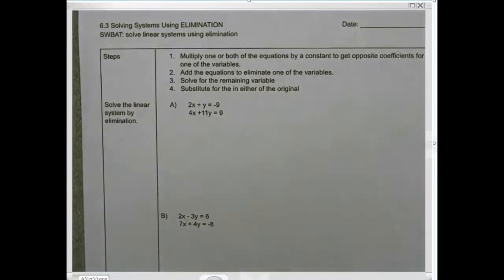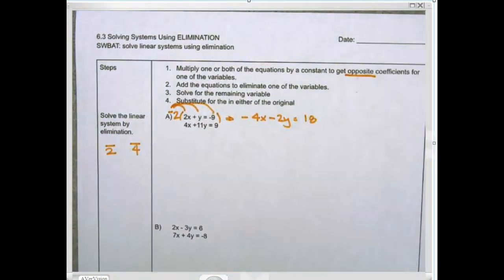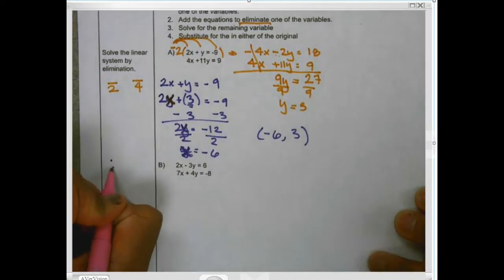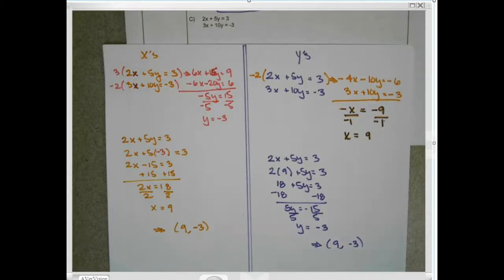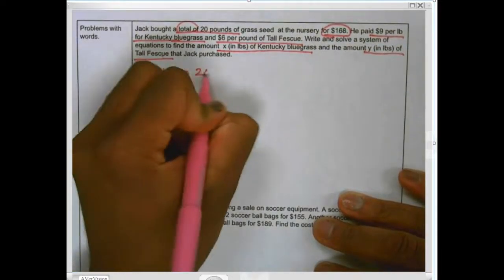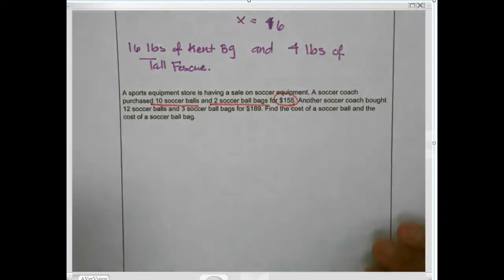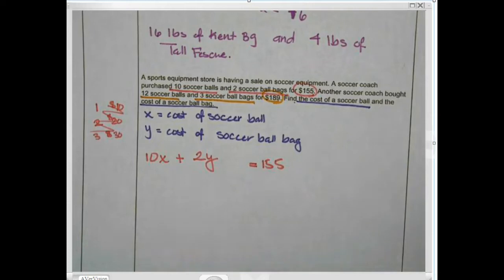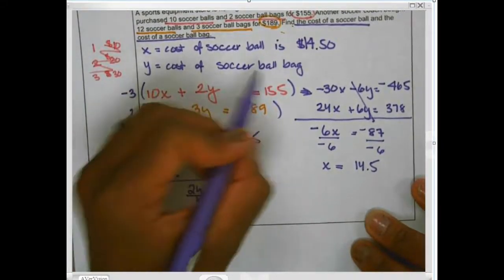Alg1 6.3 Notes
Solve Linear Systems using Elimination